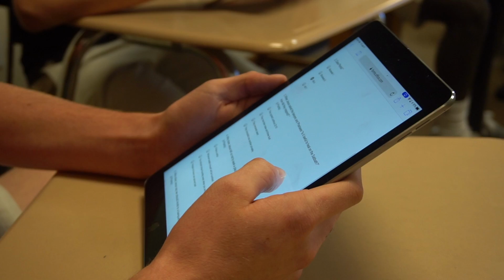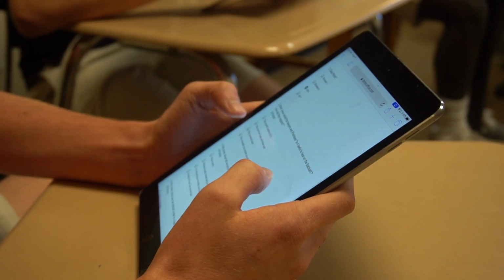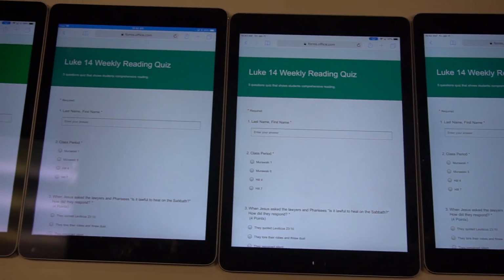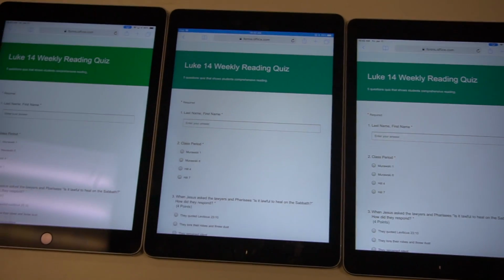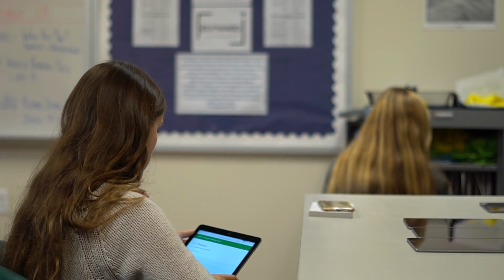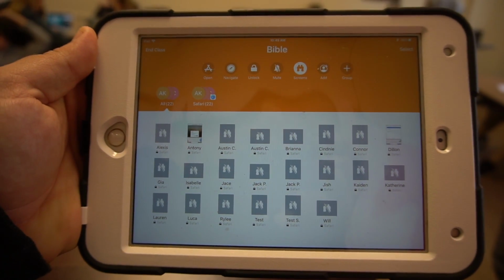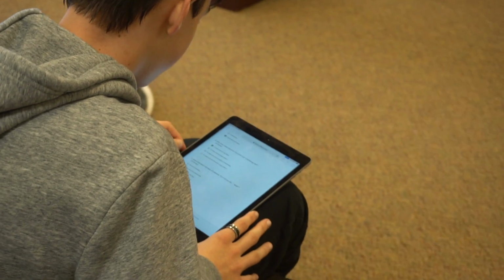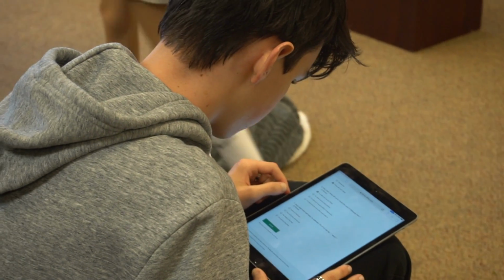Bible Department Forms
A common problem in schools is curriculum unification. JCS Bible Department is working together to streamline curriculum and make student experiences similar. No longer will they learn one thing with one teacher and another thing with a different teacher in the same class.